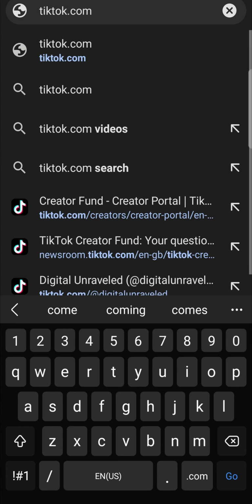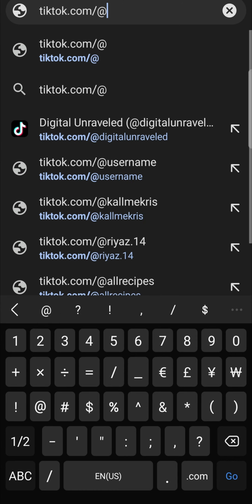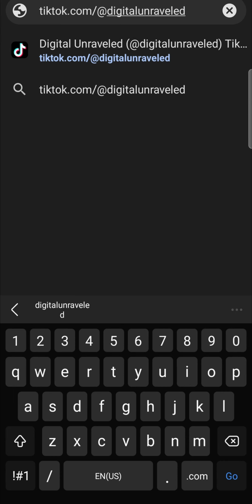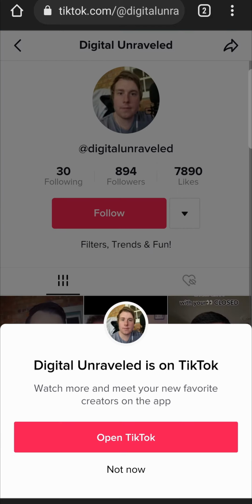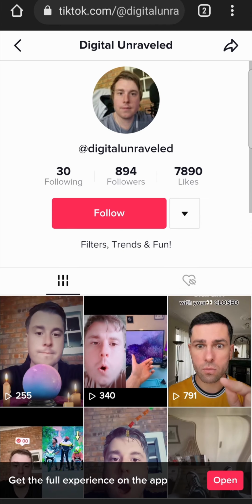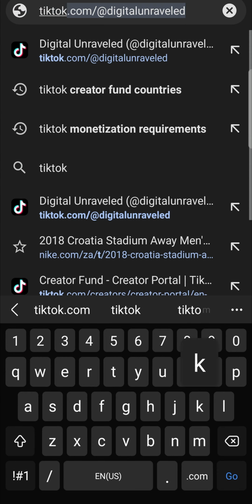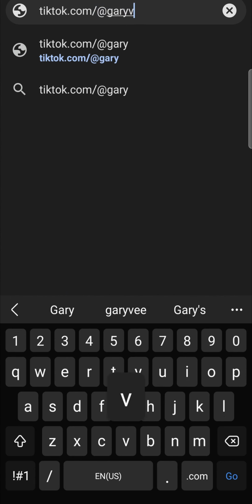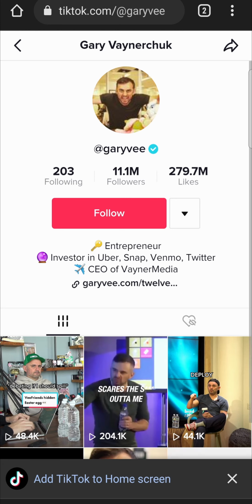How To Find Your Tiktok Account On Google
Learn How To Find Your Tiktok Account On Google